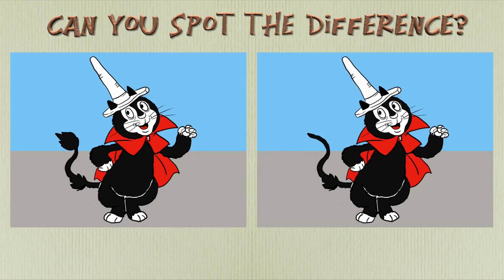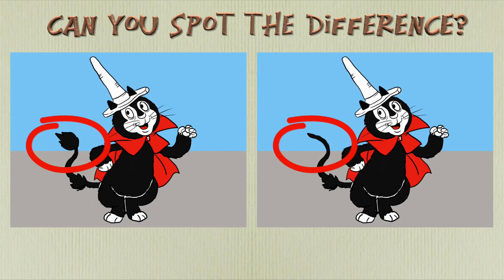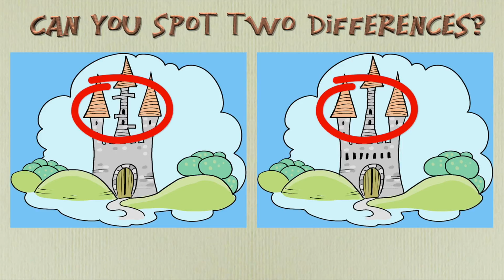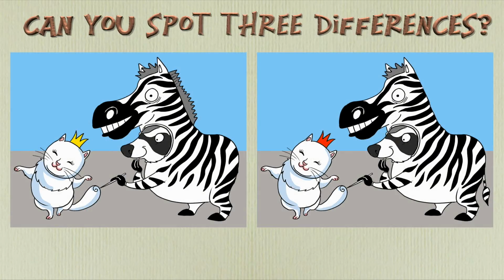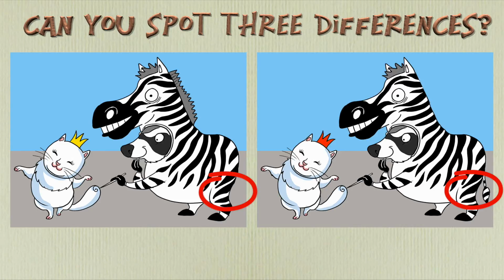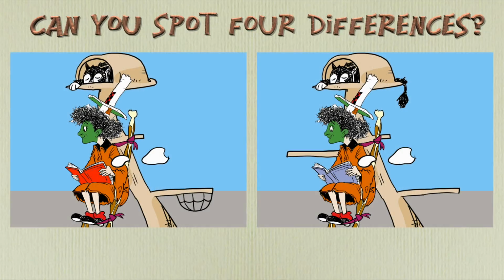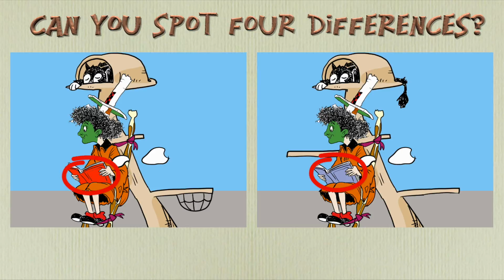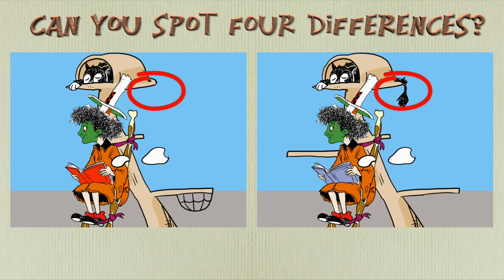📚 Story Time for Kids - Heckerty’s Fairy Tales - Spot the Difference Game Read aloud LEARN TO READ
Can you spot the difference between these pictures from Fairy Tales? Look carefully and see if you can discover them. It's lots of fun!

Heckerty’s read aloud story time videos help your child learn reading and English and develop their imaginations. Our game compilations are perfect for learning numbers, colors and critical thinking.

Heckerty is a 409 year-old, upside down on her broomstick, green-faced witch who lives in the magical land of Spellbound. She’s gentle, kind, lovable … and completely inept with her magic, which leads to zany adventures as she tries to fix whatever’s gone wildly wrong!

Discover Heckerty and Zanzibar’s gentle world today – a blend of magical stories, outstanding storytelling and brilliant production for children all over the world!